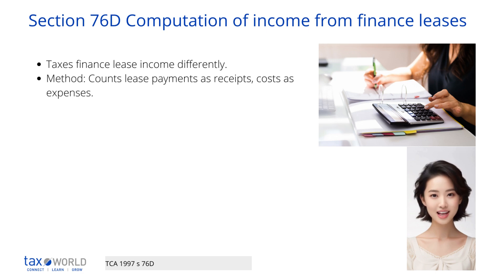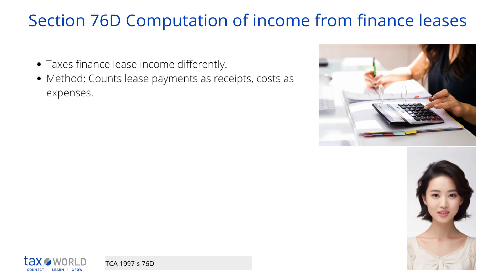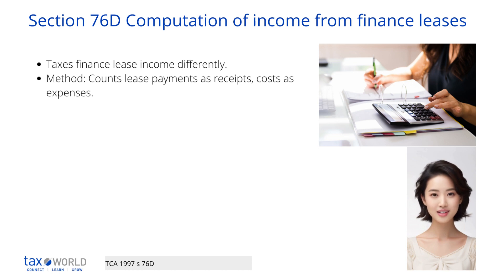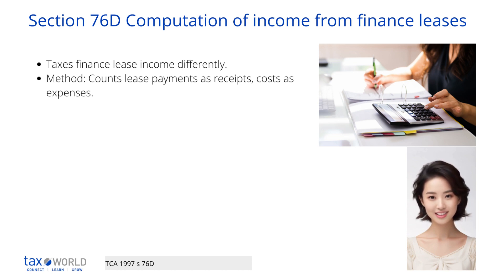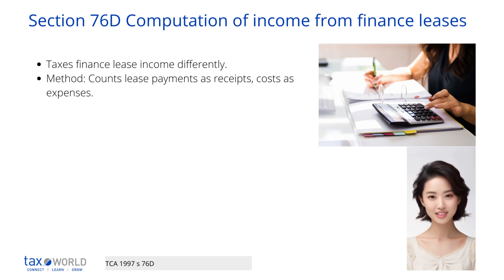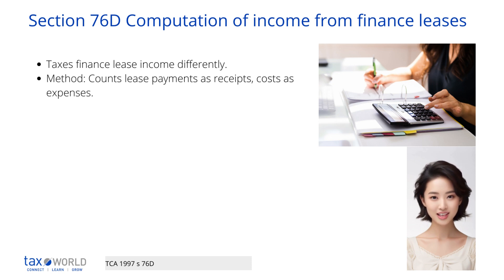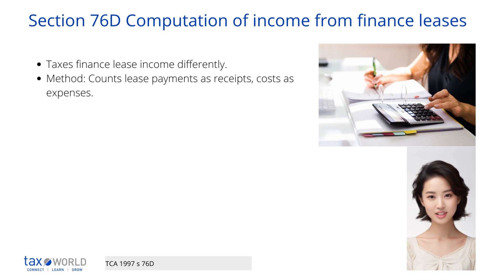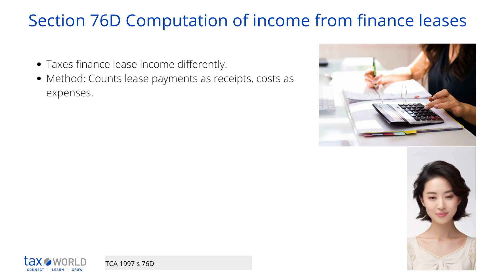TCA 1997 s 76D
Section 76D deals with how a company's income from finance leases is calculated for tax purposes.

A finance lease is defined as a lease that is classified as such according to Generally Accepted Accounting Practice (GAAP).

If a company is engaged in a leasing trade, its income from a finance lease should not be calculated based on GAAP. Rather, the income should be calculated by considering the lease payments received as trading receipts and the expenses incurred in generating these lease payments as trading expenses.